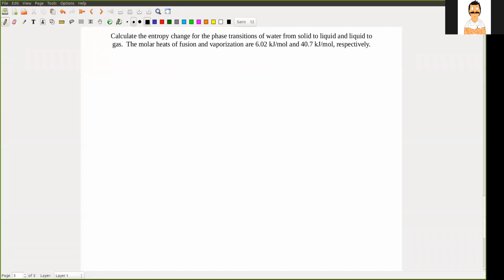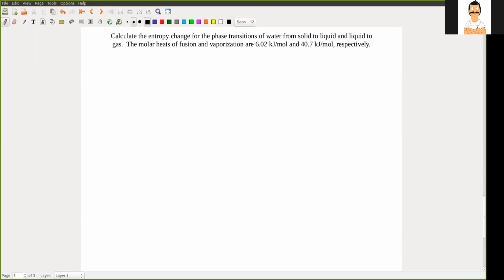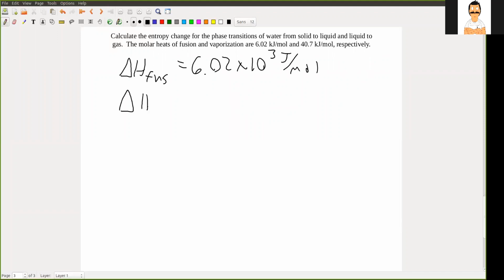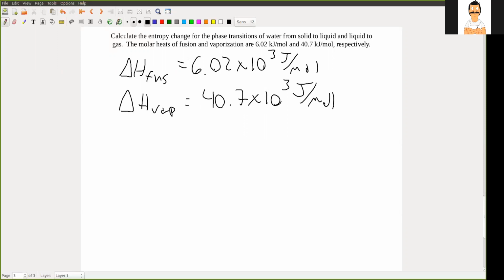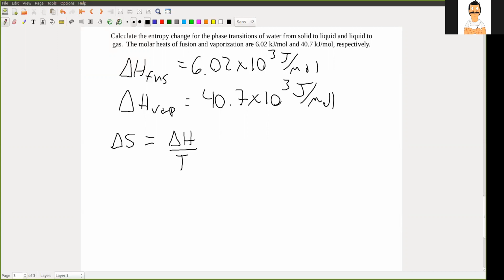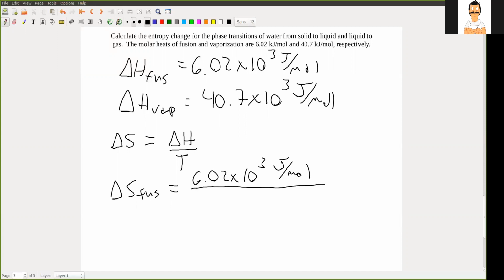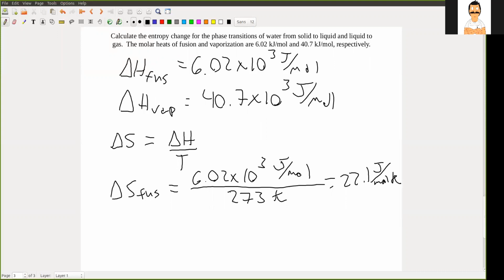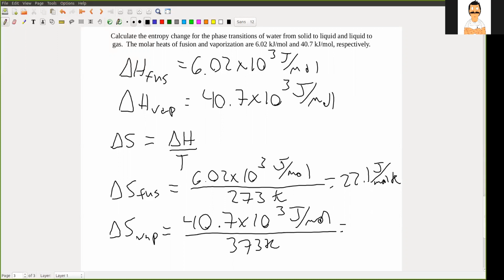Calculating the change in entropy during a phase change